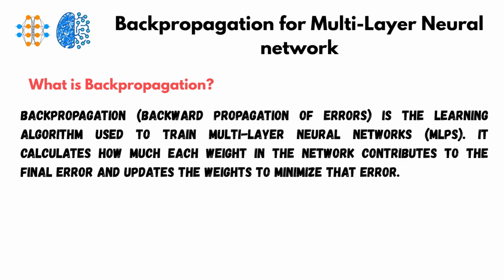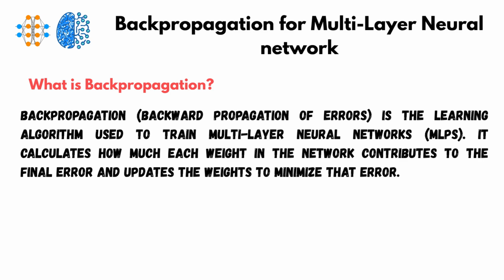Backpropagation for Multi Layer Neural network Introduction| JNTUH| UGC NET| GATE 2026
In this lecture, we begin our journey into Backpropagation, the most important learning algorithm used to train Multi-Layer Neural Networks (MLPs). We discuss why backpropagation is needed, how information flows through a neural network during the forward pass, and how errors are propagated backward to update weights and biases.

We also introduce the mathematical notation commonly used in backpropagation, including weights, biases, pre-activation values, and post-activation values. This lecture serves as the foundation for understanding the complete mathematical derivation of backpropagation using the chain rule of calculus.

This video is highly useful for Deep Learning, Machine Learning, Artificial Intelligence, GATE 2026, UGC NET 2026, and university-level courses.

⏱️ Chapters (Video Duration: 4:23)

00:00 – 00:40
Introduction to Backpropagation

00:40 – 01:25
Why Backpropagation is Needed?

01:25 – 02:20
Forward Propagation vs Backward Propagation

02:20 – 03:15
Understanding Neural Network Components

03:15 – 04:00
Notation Used in Backpropagation

04:00 – 04:23
Summary and Transition to Mathematical Derivation

🎯 Topics Covered

✔ Why Neural Networks Need Backpropagation
✔ Forward Pass and Backward Pass
✔ Error Propagation in Multi-Layer Networks
✔ Weights and Bias Updates
✔ Pre-activation and Post-activation Values
✔ Foundations of Gradient Descent